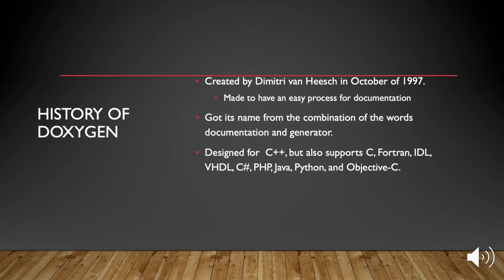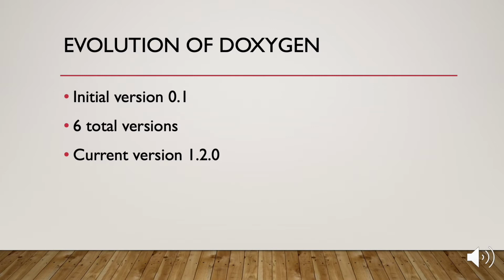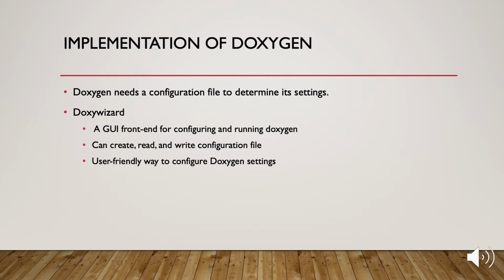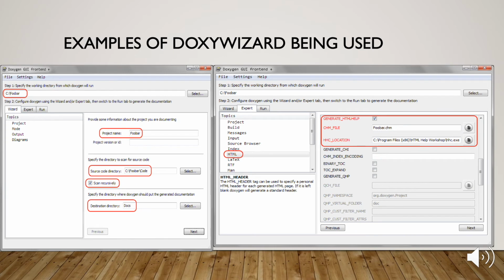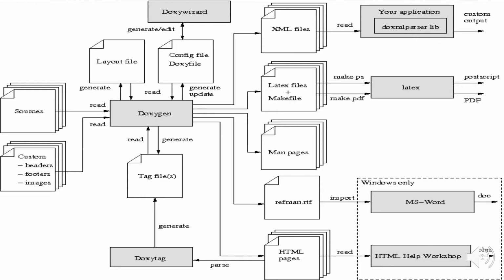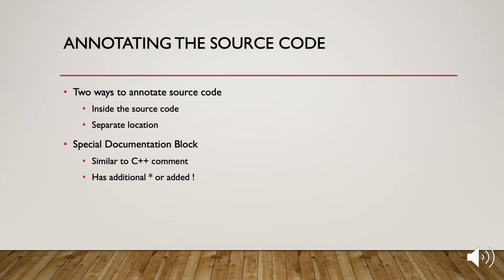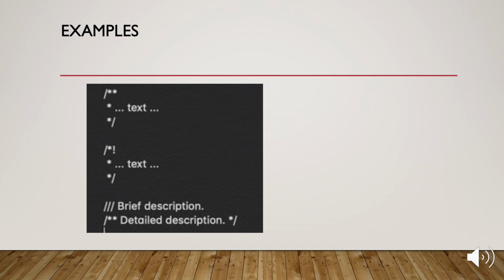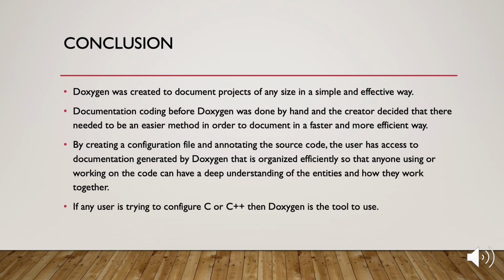HW 6 Doxygen Presentation Boselli